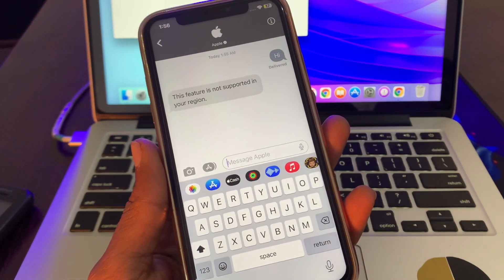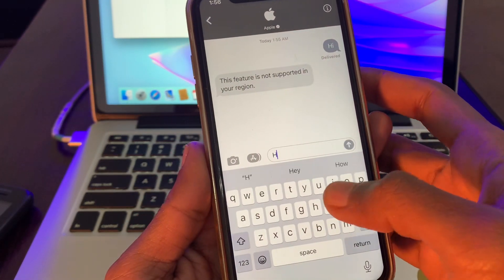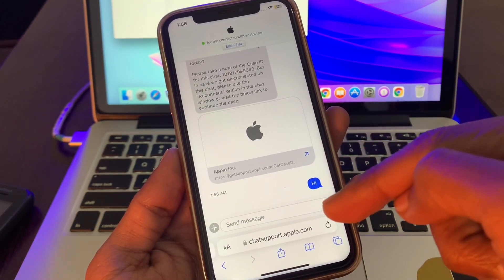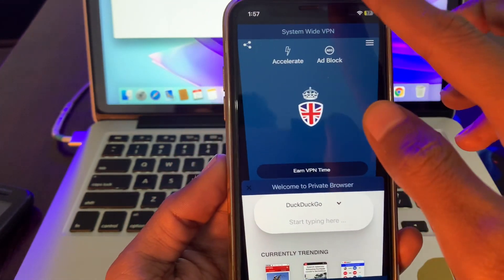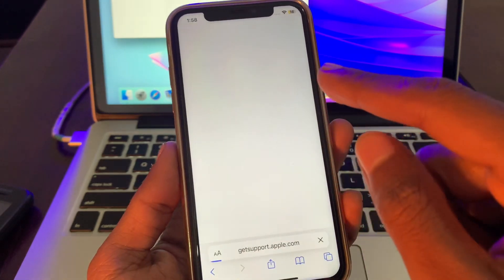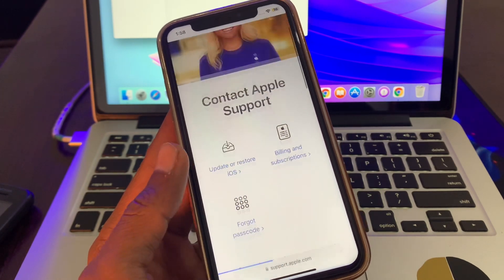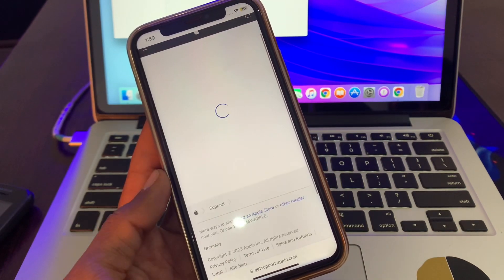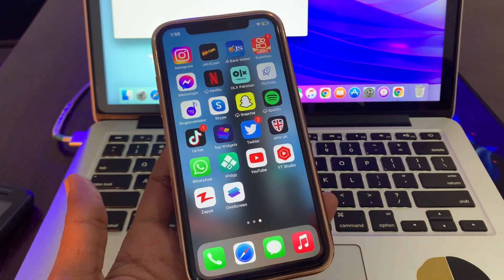Fix This Feature is Not Supported in Your Region | Chat With Apple Support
How To Fix This Feature is Not Supported in Your Region | Chat With Apple Support